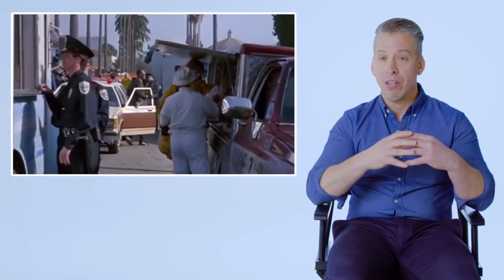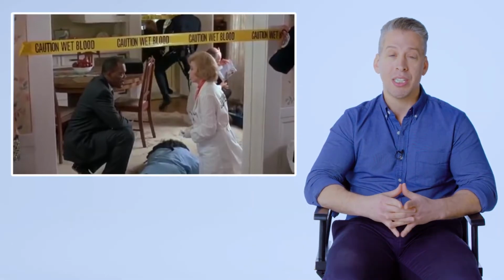Forensics Expert Examines Crime Scene Investigations from Film & TV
Courtesy of WIRED